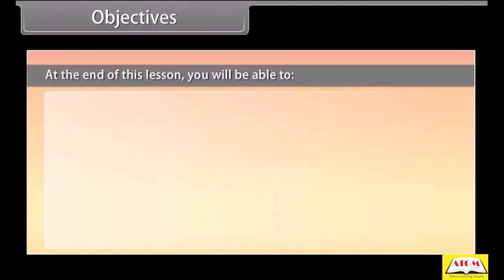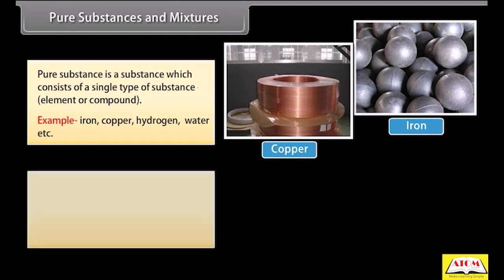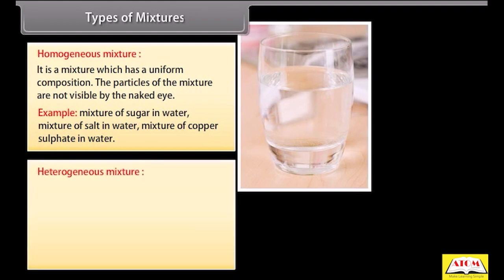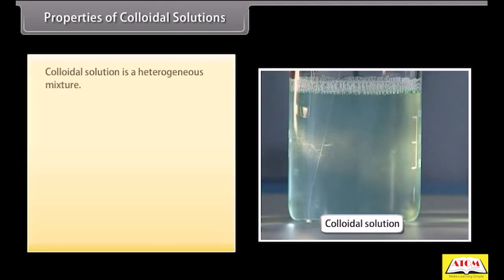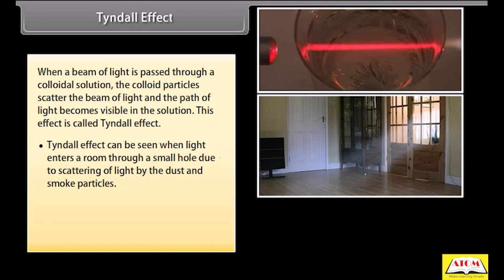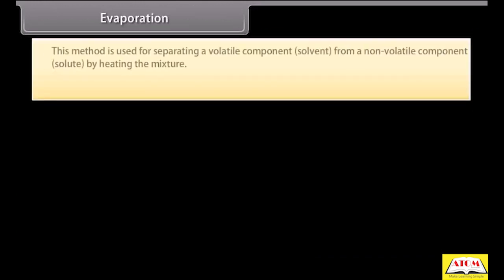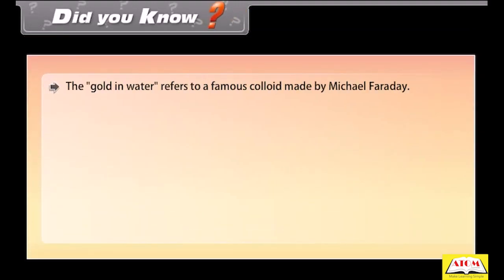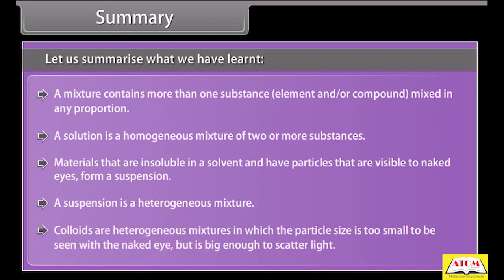9th- chemistry english- Is Matter around us Pure II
✔️ Class: 9th
✔️ Subject: Chemistry
✔️ Chapter: Is Matter Around Us Pure
✔️ Topic Name: Revision, Mcqs, Assertion Reason, Simulation
✔️ Topics Covered in This Video: Class 9 Chemistry Mcq, Chapter 2 Is Matter Around Us Pure Mcqs With Answers